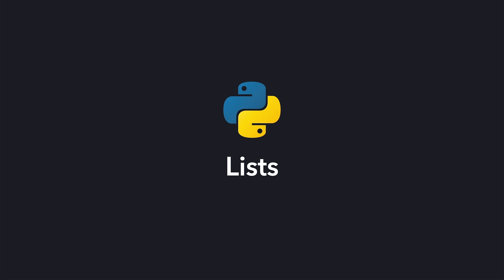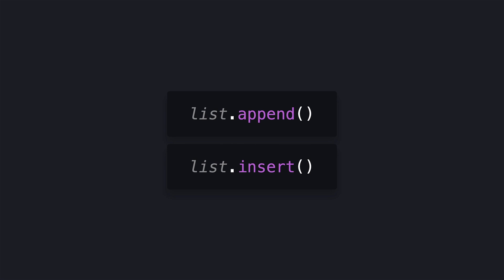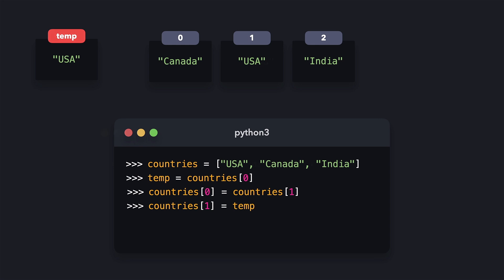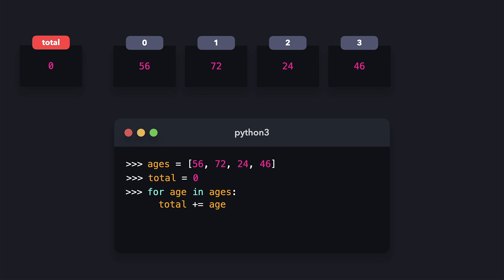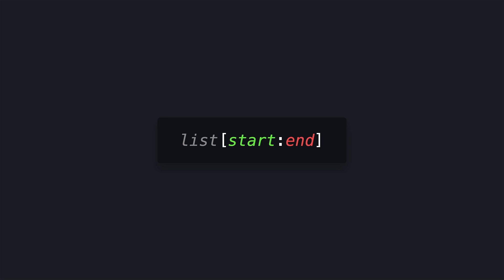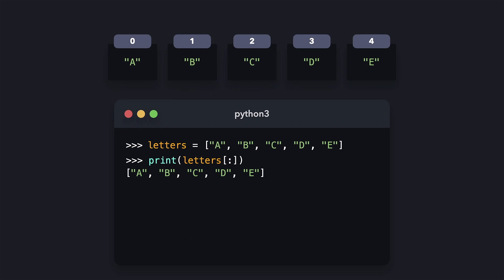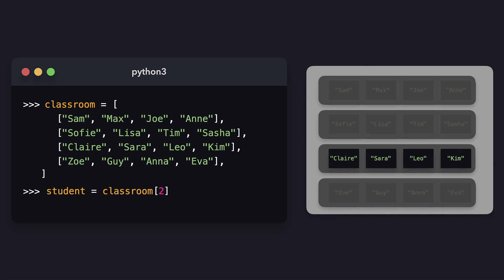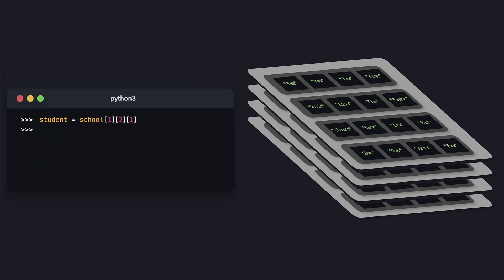Python Lists Explained: Tips, Tricks, and Techniques You Need to Know!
In this video, we dive deep into Python lists, exploring everything from basic list operations to advanced techniques. Learn how to create, modify, and manipulate lists like a pro! Whether you're a beginner or looking to sharpen your skills, this comprehensive python tutorial is for you.

⬇️Below are the topics we are going to discuss in this GitHub Actions Introduction:
00:00 - Introduction to Lists in Python
01:51 - What are Python Methods?
04:25 - Iterating Lists
06:21 - Slicing Lists
08:41 - Finding in Lists
10:17 - Nested Lists